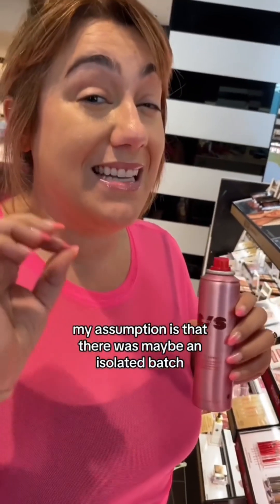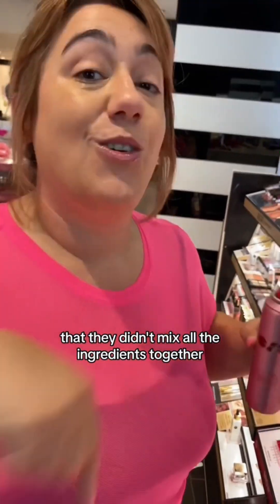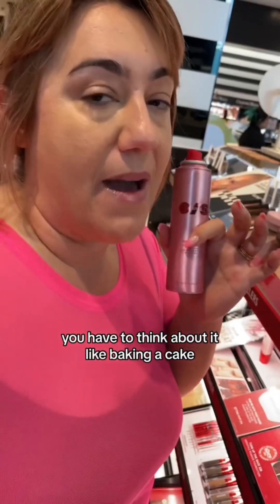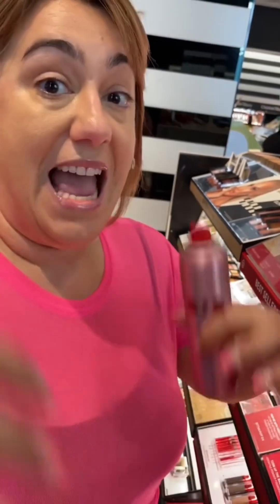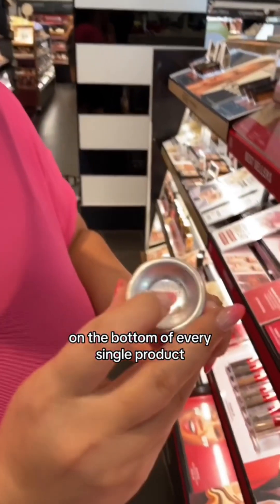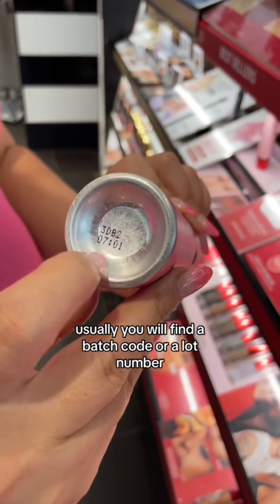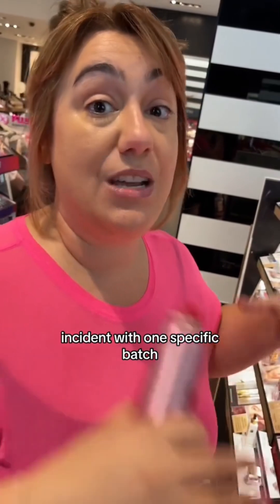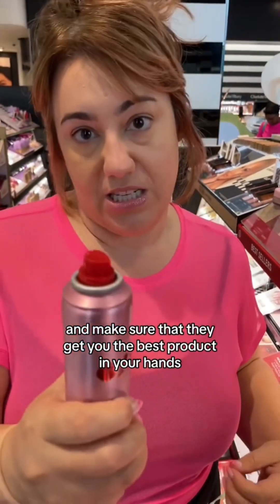WHAT HAPPENED TO THIS ONE SIZE PRODUCT?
I got tagged in these videos of the @onesize On ‘Til Dawn Mattifying Waterproof Setting Spray malfunctioning and dispensing excessive amounts of powder. From a beauty product development perspective, I have some speculations that connect to how aerosols are filled. Basically, I want to invite you to imagine baking a cake and keeping all your wet ingredients on the bottom and loading the flour (aka powder) on top and forgetting to mix it all together before putting in the oven. This is just my own theory, but I think the manufacturer may have forgotten to mix the ingredients together in isolated batches in a way that leaves all the powders on top. No amount of shaking these aerosols would fix this issue. Hence the videos you are seeing with creators looking like they have been in a fight with a bag of flour. On the botorm of beauty packaging there is handy batch code that lives on products that can help the folks identify if this was an isolated incident or if there might have been multiple batches effected. Either way, it looks like this experience is thankfully not happening to too many folks! And according to the comments, also looks like @Patrick Starrr and the folks over at One Size are taking care of this quickly and working hard to get to the bottom of what happened! Regardless, this is a unique aerosol & powerful setting spray that really does have makeup lasting a WHILE. So I’m sure the team will replace if this experience happens to you, as it’s definitely not working as it was inteded or designed!